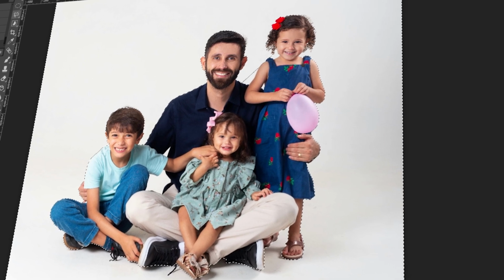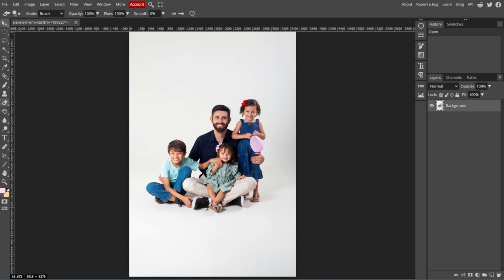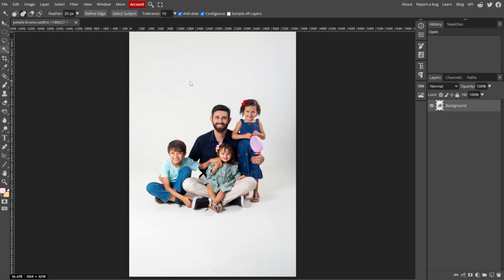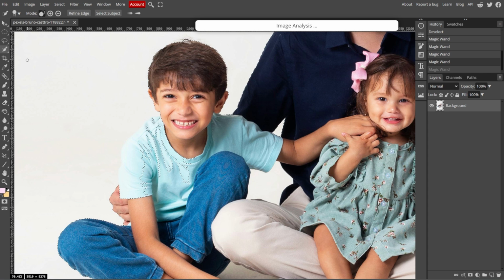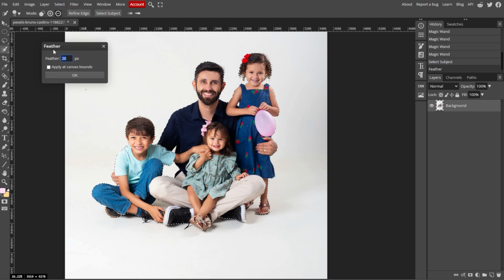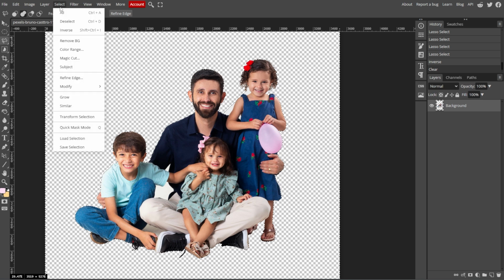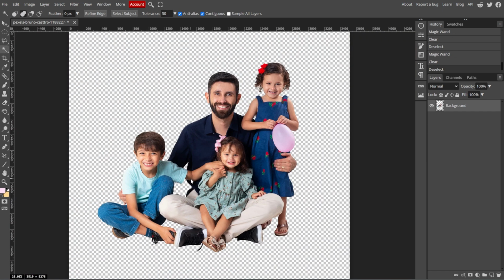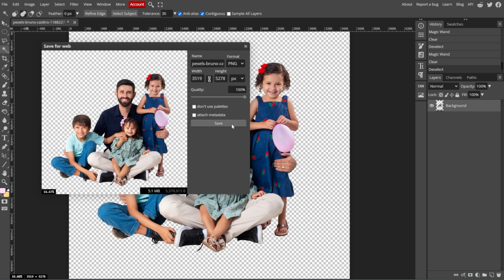Photopea: How to REMOVE WHITE BACKGROUND (Make it Transparent)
Learn how to remove a white background and make it transparent in Photopea with this step-by-step guide. This tutorial will help you isolate objects and achieve a clean, professional look for your images.